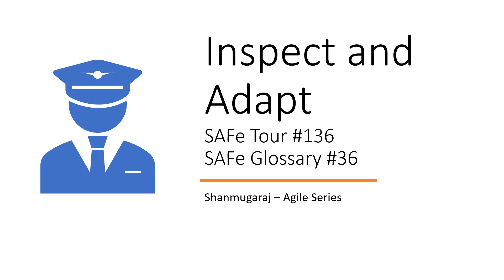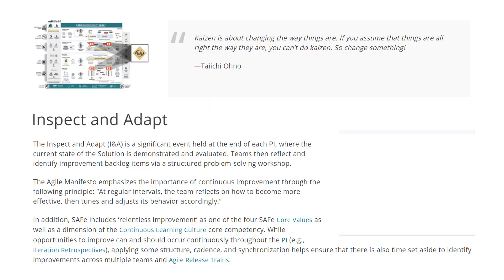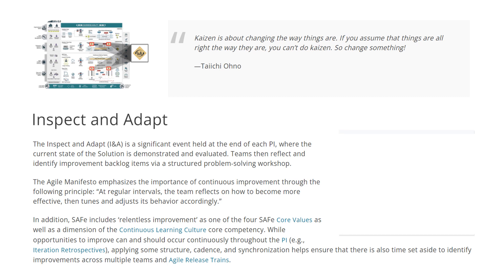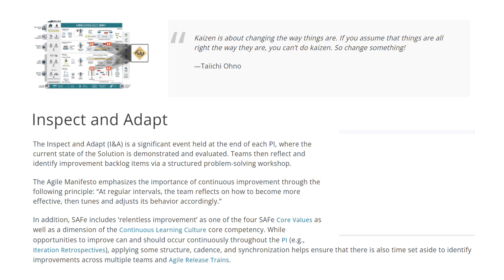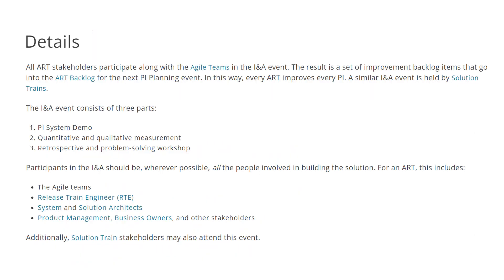Inspect and Adapt | SAFe 6.0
SAFe Tour #136
SAFe Glossary #36